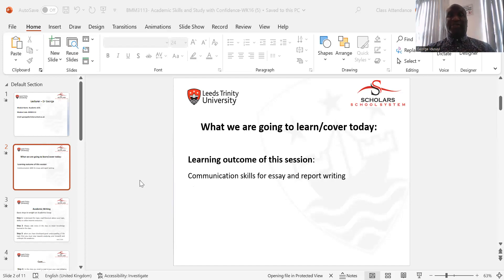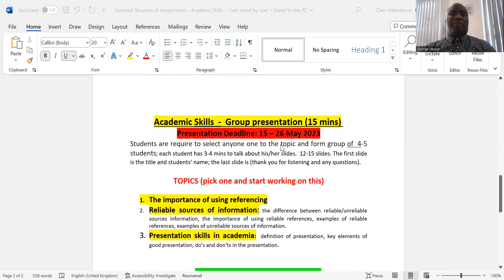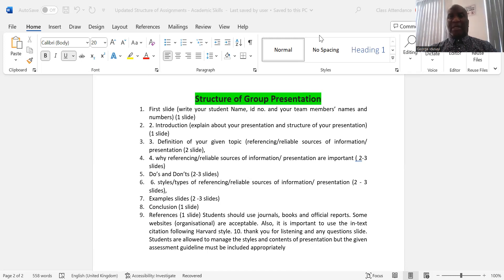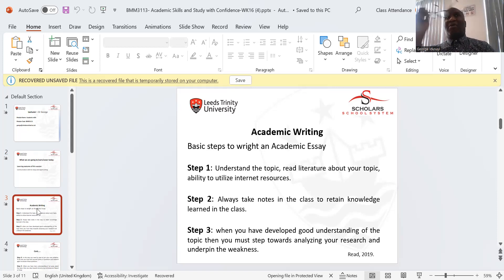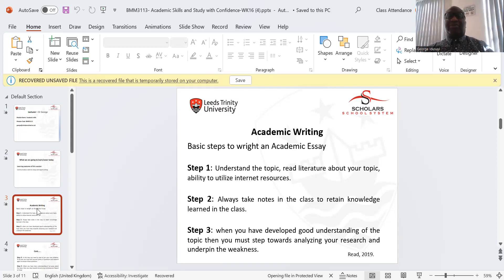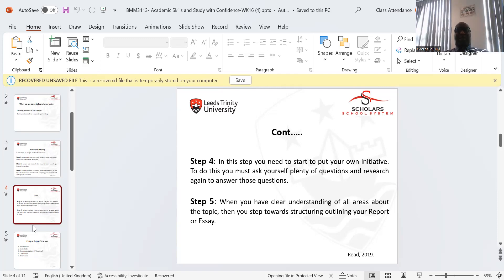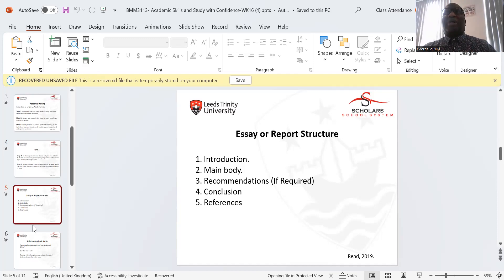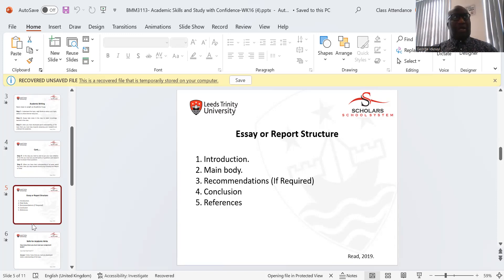The Process and Strategies of Conducting a Literature Review - George